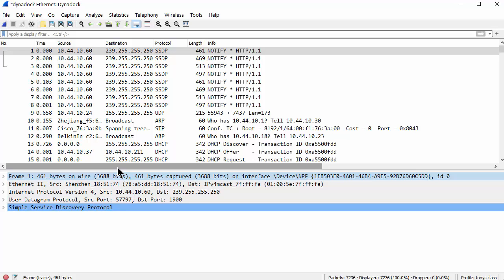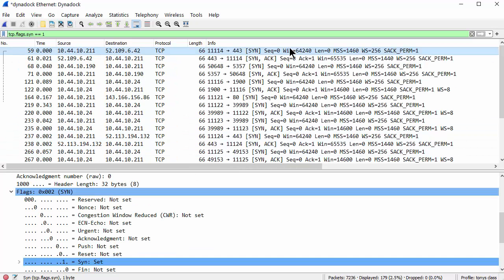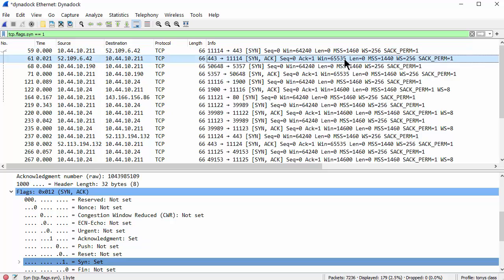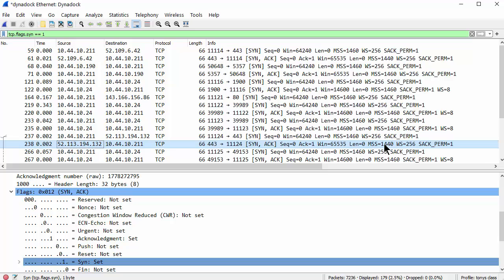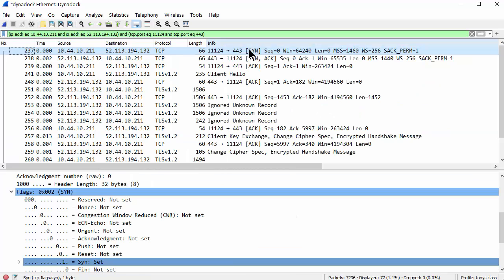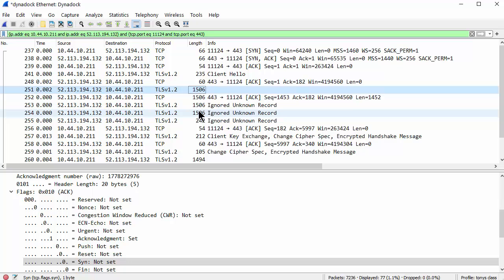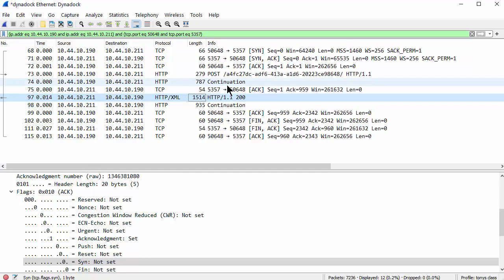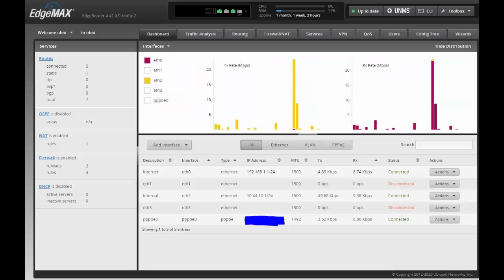MTU and MSS Issues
Investigating MTU/MSS Issues
I have seen an increase in issues that go back to IP MTU or TCP MSS issues.
Its very important to figure out which one you are dealing with so you can troubleshoot it efficiently.
Both TCP MSS and IP MTU refer to the amount of payload that layer can carry.
As a general rule of thumb is that IP MTU is a layer 3 concept, therefore any layer 3 device would affect the MTU like a router. TCP MSS is a layer 4 concept and affected by NAT, proxies, etc..
When using Wireshark, you will see ICMP error messages stating “Destination Unreachable (Fragmentation needed)”. Within the ICMP packet you will see the “MTU of next hop” that is allowed. MTU issues are tricky to troubleshoot since the symptoms range from timeouts, drops or poor performance. Also pay attention to your network firewalls and ensure that ICMP error packets are allowed back to the client.
When it comes to TCP MSS, you will see the MSS values in the TCP SYN packets. Super small TCP MSS values such as anything less than 1,000 bytes will cause performance-related issues.